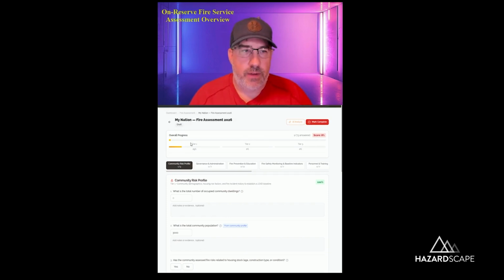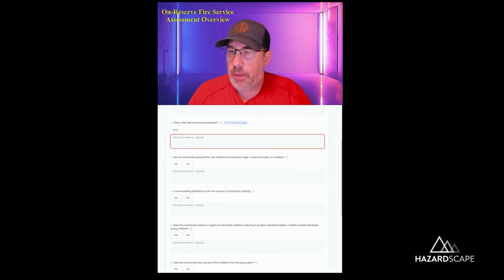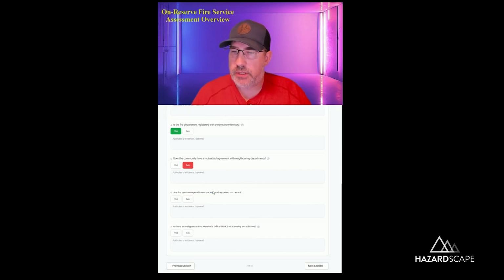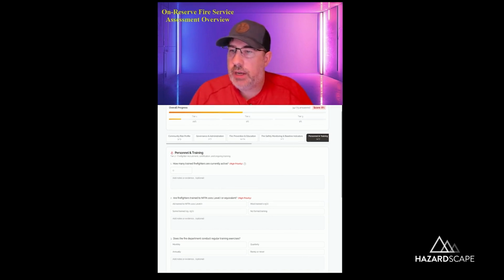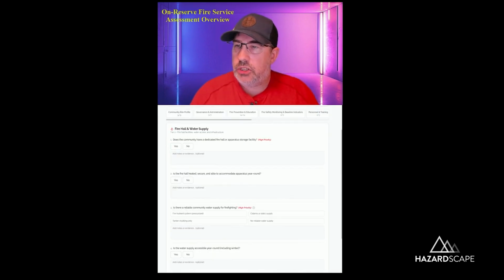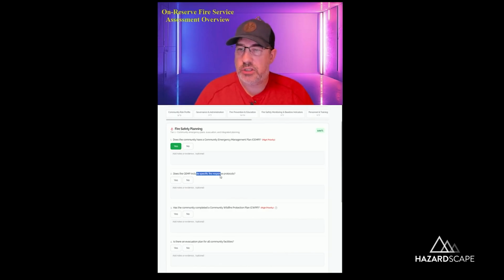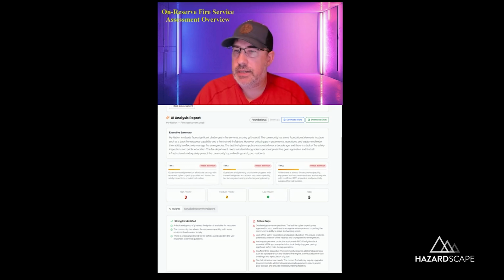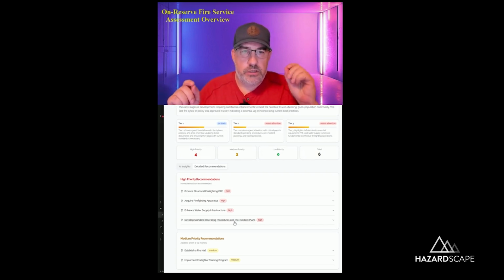How to complete an on-reserve fire service assessment.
In this video we go through an on-reserve fire services assessment for structural fire fighting.

Follow us on Amazon to listen to our podcasts